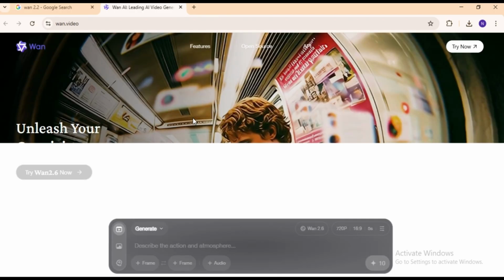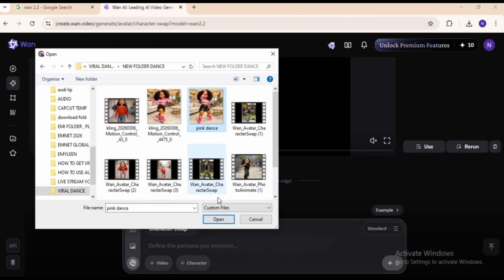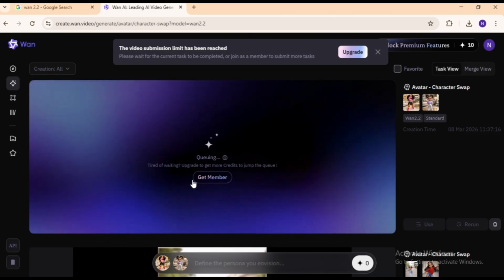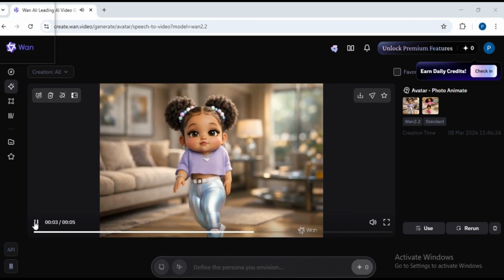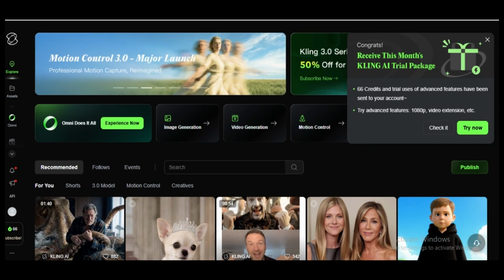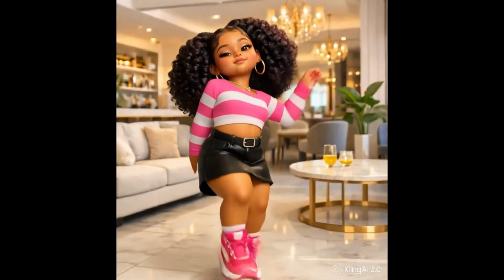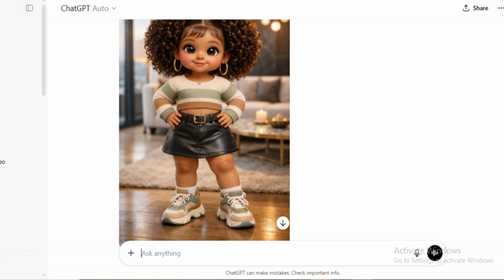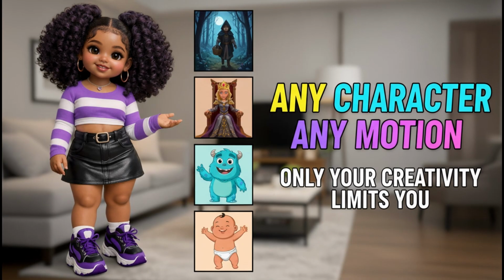Create AI Baby Dance Videos (Free Options) — Tutorial & Kling AI Comparison 2026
Looking for a way to create AI baby dance videos without relying on expensive tools? In this tutorial, I show you step by step how to use accessible AI tools to create motion-based videos, along with how to generate your own AI baby character using ChatGPT.

Whether you’re a beginner or a content creator exploring more efficient workflows, this guide breaks everything down in a simple and easy-to-follow way.

* What mimic motion and motion control mean
* How to find and use reference dance videos
* How to use Wan Video for motion-based animation
* The difference between Character Swap and Photo Animate
* How proportions affect your final results
* An overview of motion control tools for higher-quality output
* How to generate an AI baby character using ChatGPT

**Timestamps:**
00:00 Intro
00:21 Mimic Motion Explained
01:03 What You Need
01:29 Wan Video Tutorial
06:03 Motion Control Overview
07:53 Character Creation
09:40 Outro

**Tools Used:**

* Wan Video — motion transfer tool
* Kling AI — motion control tool
* ChatGPT — image generation with prompts

This tutorial is useful for creating AI baby dance content, character videos, and animated clips for platforms like YouTube, TikTok, and Instagram Reels.